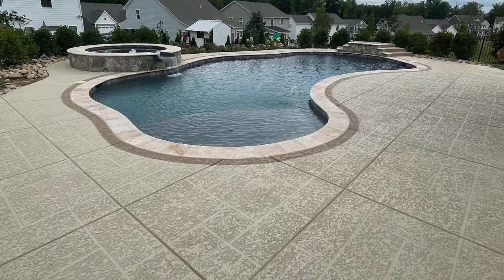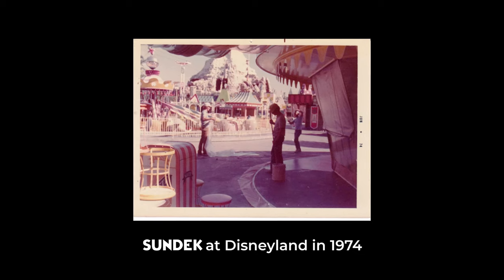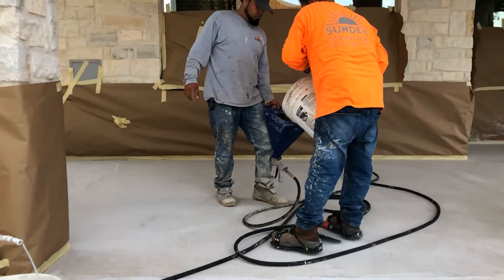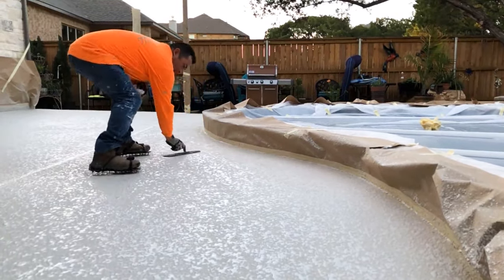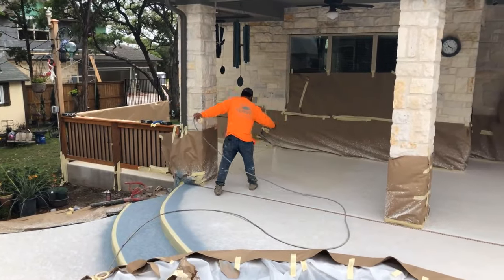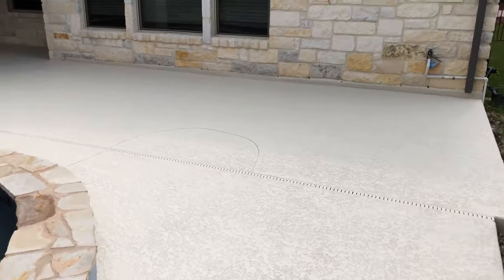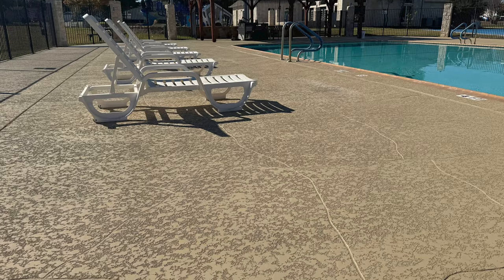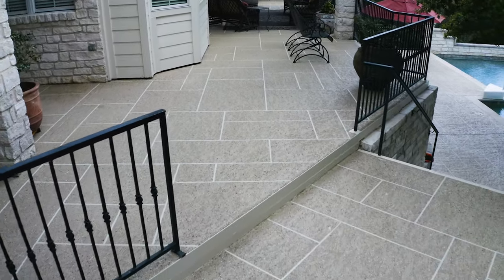SUNDEK's Classic Texture | Knockdown Overlay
"The original spray texture overlay since 1970"

SUNDEK's Classic Texture is an acrylic water-based spray texture system that is sprayed onto a surface and then "knocked" down with a trowel's edge. This creates a slip-resistant texture that is comfortable to walk on.

This knockdown texture has been installed on commercial and residential pool decks, patios, walkways, splash pads, and more. With 16 signature colors and multiple designs that can be added on, this simple decorative concrete overlay is completely customizable. There's a reason this texture has been our most popular since 1970!